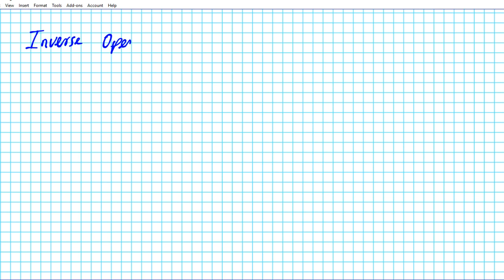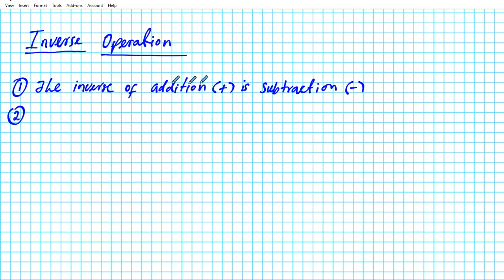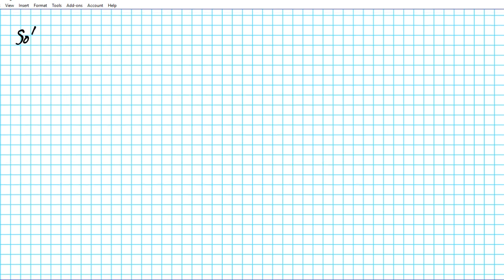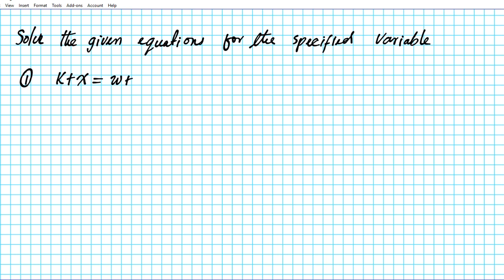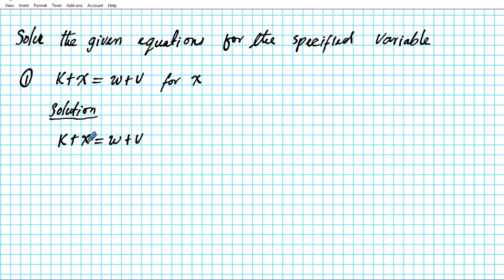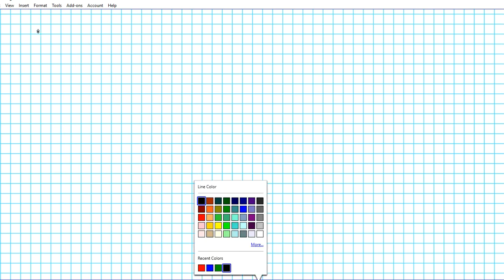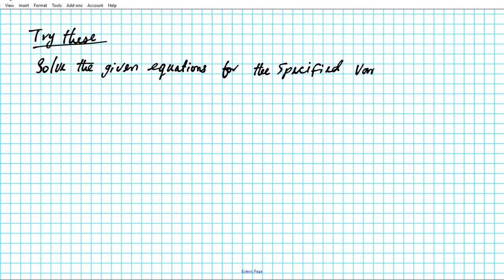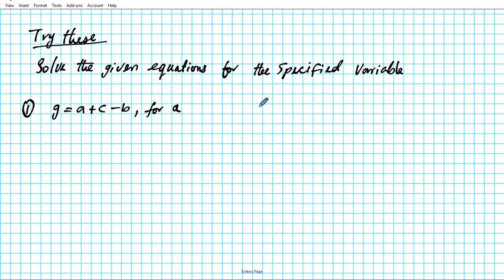2.7 Algebra 1 Learn how to solve literal equations for variables mathgotserved what to know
The following video will focus on how to solve literal equations. We will focus take a look at inverse operations that will be used during the video, the first inverse operation has to do with addition. It is important to note that the inverse of addition is subtraction, therefore, the inverse of subtraction is addition. It is also important to note that the inverse of multiplication is division, therefore, the inverse of division. With the inverses mentioned above kept in mine one is now able to solve the equations that are given for the specified variable. The first problem asks to solve for x when k+x=w+v, in order to solve the euqation we must "undo" to addition of the k term in order to get x by itself and in that case solve for x. With that kept in mind we must subtract k from both sides, so, x=-k+w+v. The second problems asks to find a when a-c=r+d, because we are finding a we must try to get a by itself on one side of the equation. because c is being subtracted from a on one side and we want it on the other side the solution is to add c t both sides because of the inverse equations stated earlier. Therefore, a=c+r+d. The third problem or example gives the equation ka=w+v, you are then asked to solve for a which means that the operation that connects the variable must be identified, in this case the operation is multiplication. An knowing the inverse operations in order to get a by itself k must be divided by both sides. When k is subtracted from both sides the answer or value of a is (w+v)/k. The following problem is x/k=w/v and the product that is being asked to found is x. Therefore, because the equations are being divided, the inverse equation rules state that k must be multiplied on both sides, therefore when k is multiplied on both sides the answer is (wk)/v. For the last equation, u=-b+(k/a) and the problems is asking the solver to solve for a. In this case for this type f equation because there are more than one variable, we must first use order of operations which means that we add or subtract variables first, therefore, with the oder of operations rules kept in mind we must first add b to both side. The new simplified equation is u+b=(k/a), in this case because we need a by itself we can cross multiply the two equations meaning that the new simplified equation not in its final form is a(u=b)=k without distribution and solving further (u+b) as a whole will be divided on both sides because the inverse of diving is multiplying which is what is being done to a with (u+b). With all the simplification that has been done the final answer is now a=k/(u+b). There is another way to solve the equation, the first one had to do with cross multiplying and the second has to do with the flip or reciprocal method. starting by either flipping or finding the reciprocal of each of the equations or by putting a one below it to make the equation a fraction and then flipping it or finding the reciprocal. When the reciprocal of the two equations are found k is multiplied on both sides in order to ensure that a is kept by itself in order to solve the problem. The final answer is not a=k(u+b). Lastly some practice problems are put up at the end of the video to demonstrate the mastering of the equation and your knowledge of how they are solved properly using the inverse of equations.